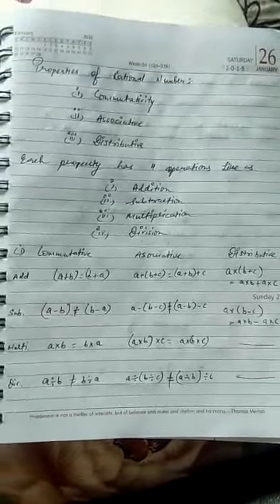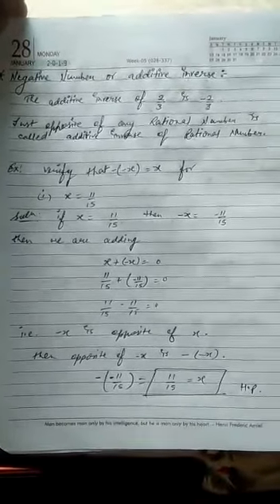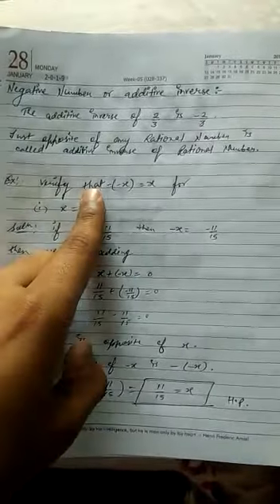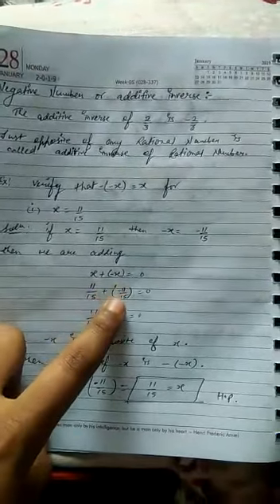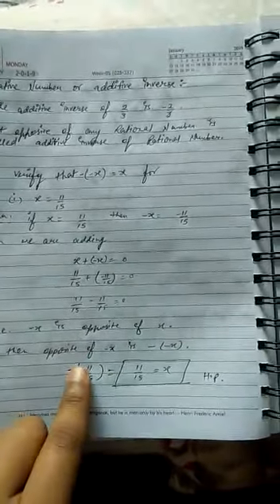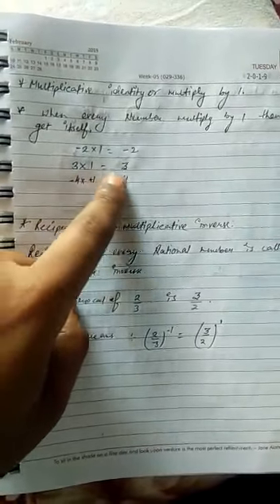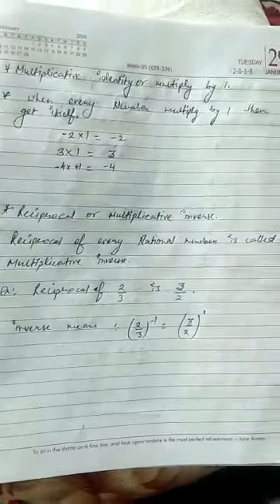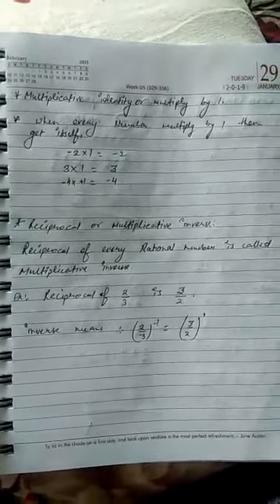Class 8 Math Ch 1 Solution 7